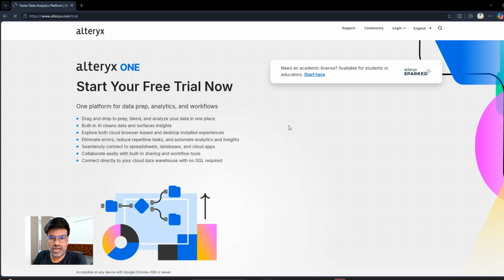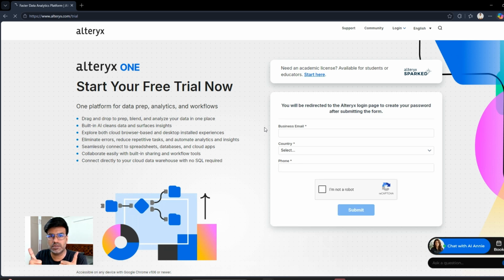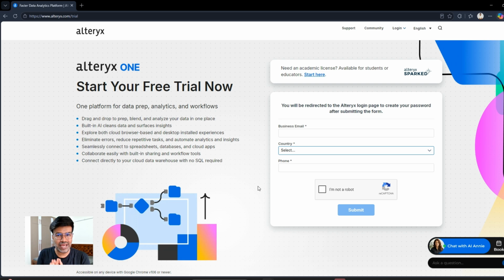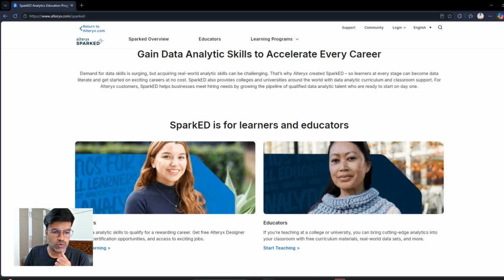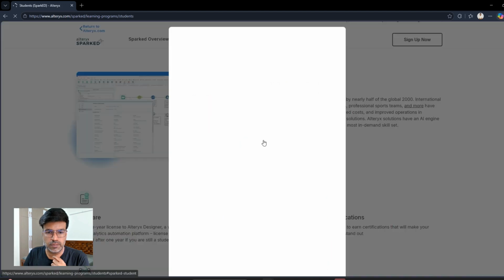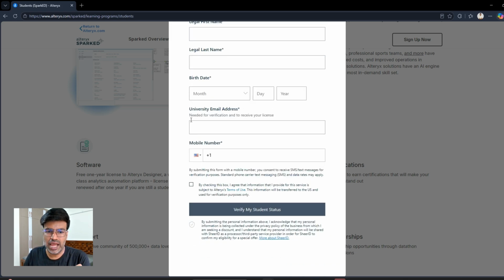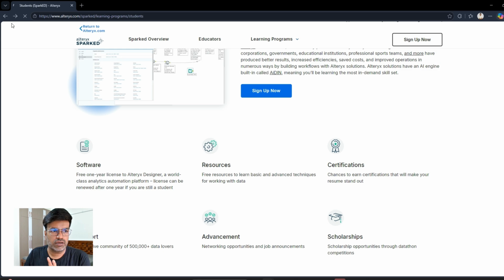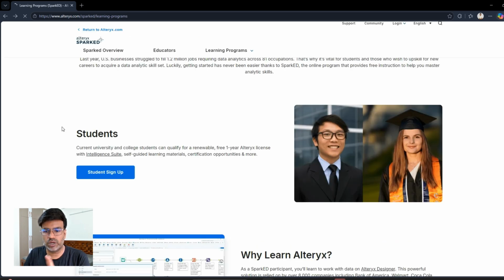How to Install Alteryx Designer for Free in 2026 | How to Install Alteryx on Windows for Free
If you're just getting started with Alteryx and aren't sure how to install it, this video will walk you through the complete process in the simplest way possible.

In this tutorial, I'll show you both official methods to download and install Alteryx Designer in 2026. Whether you have a business email for the free trial or you're a student with a university email, you'll learn exactly which option is right for you and how to get started without confusion.

Since the Alteryx website interface changes from time to time, I've also covered the latest navigation so you don't waste time searching for the correct download page.

In this video, you'll learn:

→ How to download Alteryx Designer in 2026
→ How to apply for the Academic License
→ Student verification process
→ Which installation method should you choose?
→ Important things to know before downloading Alteryx

This tutorial is created from practical experience and is designed especially for beginners, students, aspiring data analysts, business analysts, data engineers, and professionals who want to start learning Alteryx the right way.

If you're following my complete Alteryx course, make sure you watch every video in sequence because each lesson builds on the previous one with real-world examples and practical projects.

Timestamps:-
00:00 Introduction
00:10 Visit the Alteryx Website
00:22 Business Free Trial Option
00:49 Academic License Option
01:05 Student Sign-Up Process
01:38 Business vs University Email Explained
01:54 Important Notes Before Installation
02:08 Conclusion

New tutorials are uploaded regularly to help you build industry-ready skills with hands-on learning.